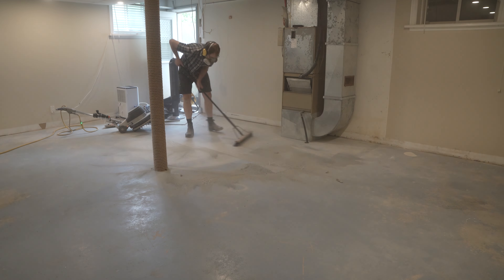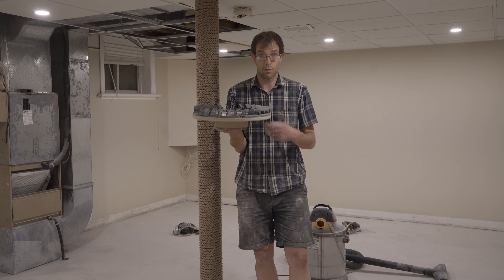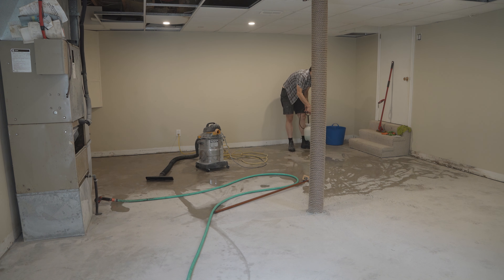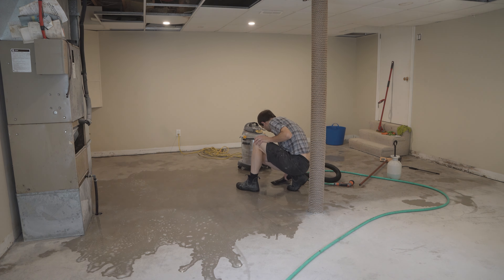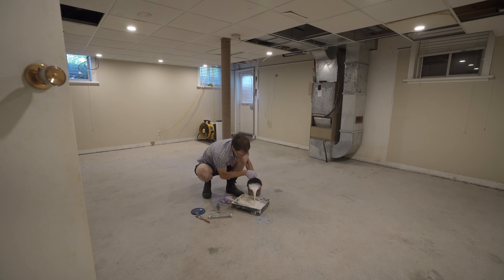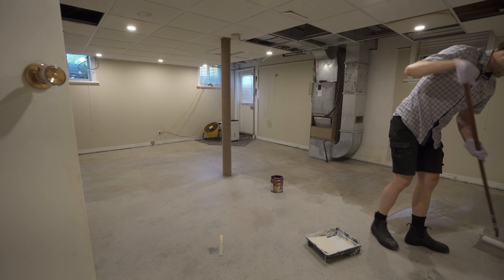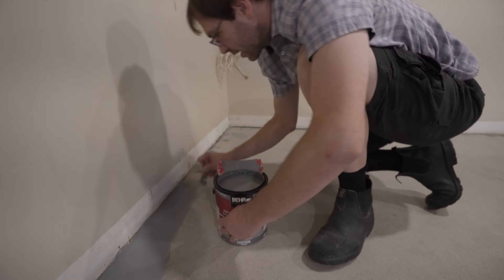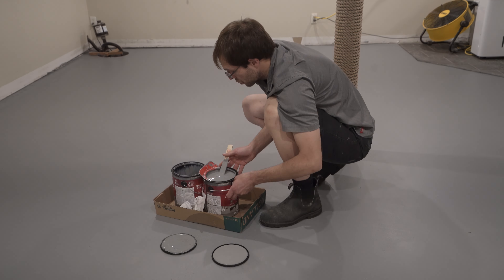Saving Lenore : Walk Out Basement PT 2 : Prep and Paint; Floor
What honestly pushed us to refinish this room was the floor - the concrete paint was peeling off, and if you were barefoot, it would stick to your feet!

So, tired of that nonsense, we're finally tackling the floor.  In this video we sand it, repair the holes from the really old carpet (that was gone before we moved in), prime it and paint it!

I think it looks MUCH better now, don't you?